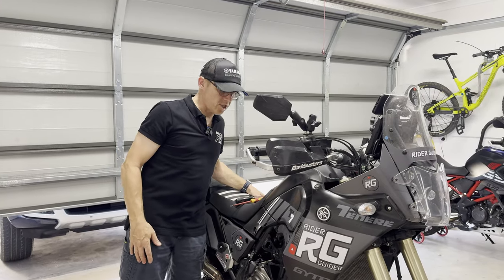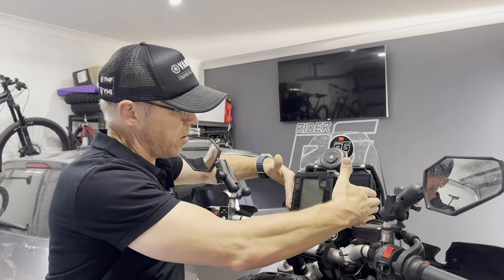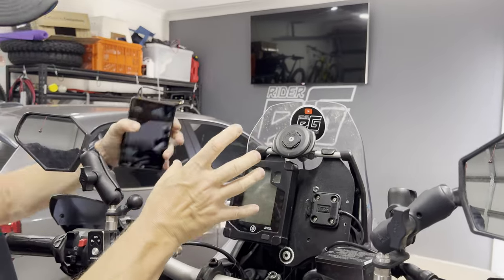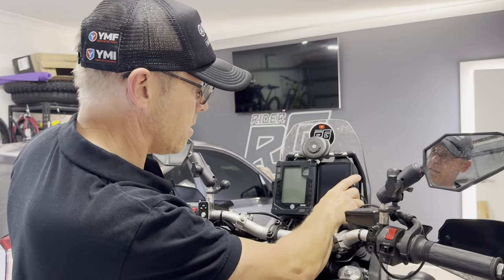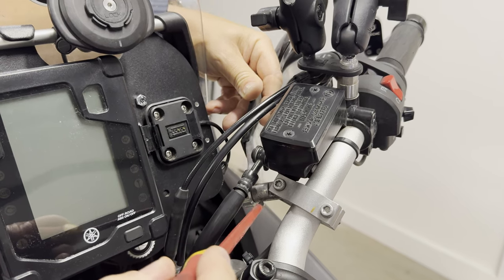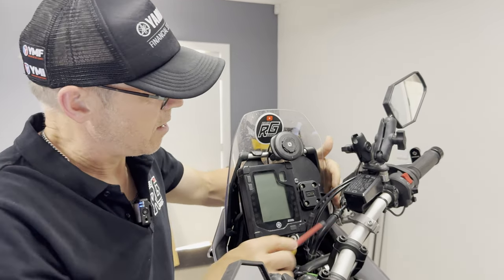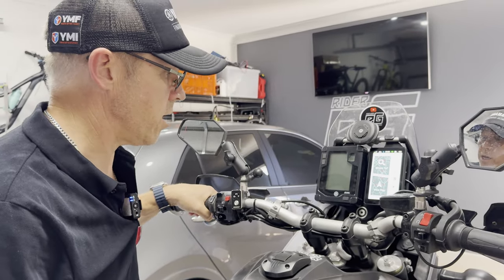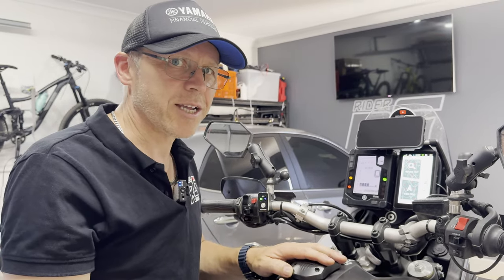YAMAHA TENERE 700 MOTOLOGY GPS MOUNT WITH BARKBUSTERS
After a request from Darius in Malta, here is my set up for the Motology GPS stabiliser on my Yamaha Tenere 700.  It's a well known issue that this great product is not a straight forward fit if we install it alongside the ever popular Barkbusters due to clearance issues on full lock and the risk of the handlebars colliding with and damaging the clocks or GPS.  Here is my explanation of what I had to do to make sure I reduced the risk of damaging my clocks in the event of dropping my Tenere 700.

Hope this is useful... Thanks to Darius for the question and reminding me to do this content.